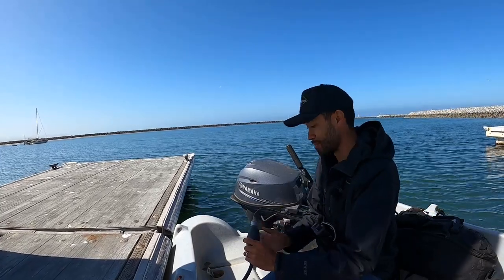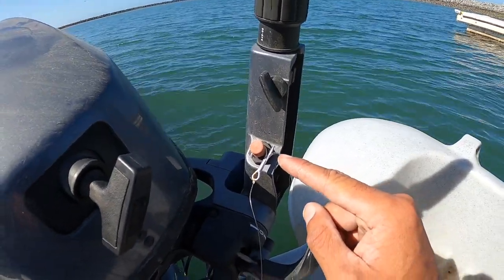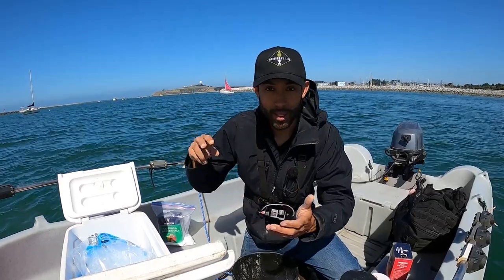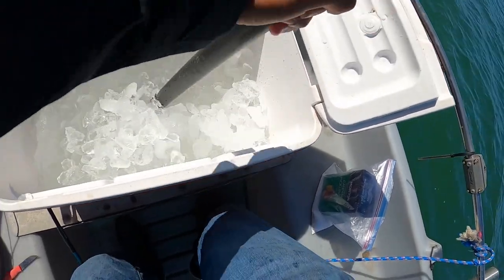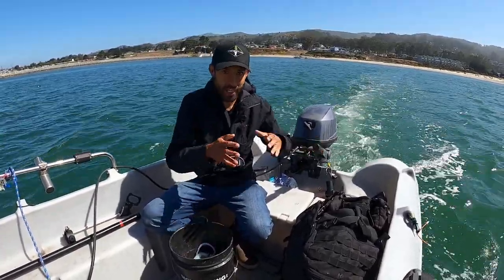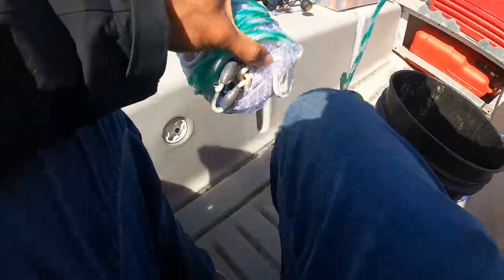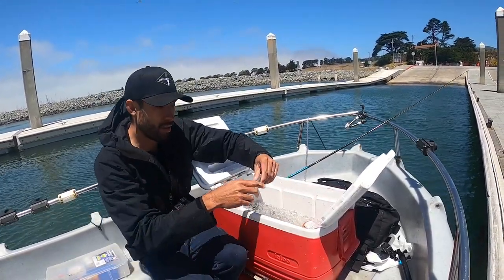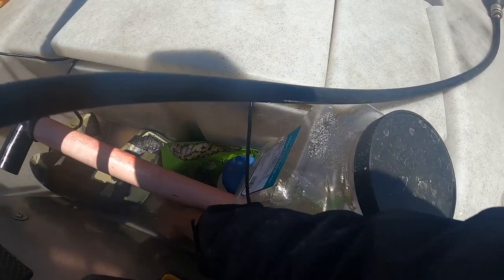How to INSTANTLY Freeze Fish Rock Hard!!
If you've ever tried to catch bait and then go home and vacuum pack them, you know how the get mushed up and become nearly impossible to freeze well.  Well, use this trick next time to get your bait frozen in seconds so you can vacuum pack them and keep them as fresh as possible for your next fishing trip!

Message him if you need some Video or photography work!